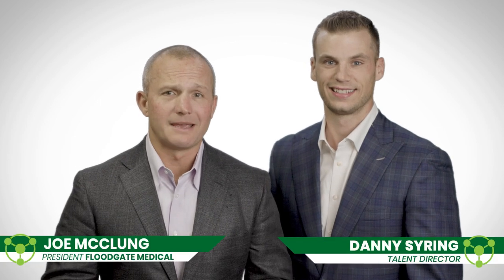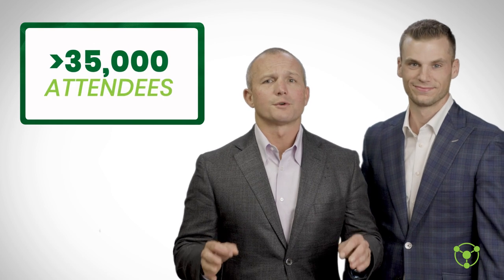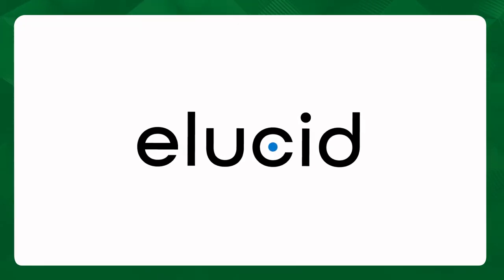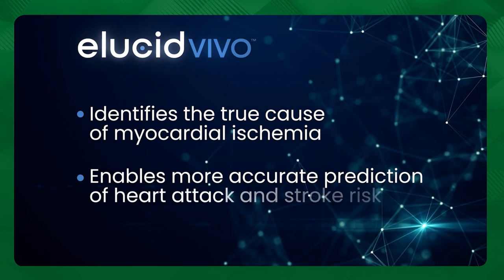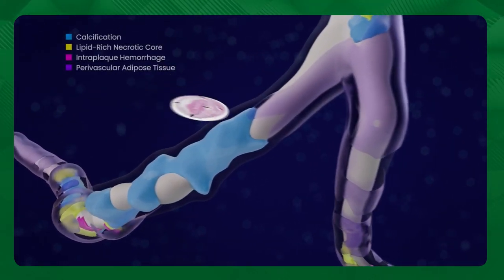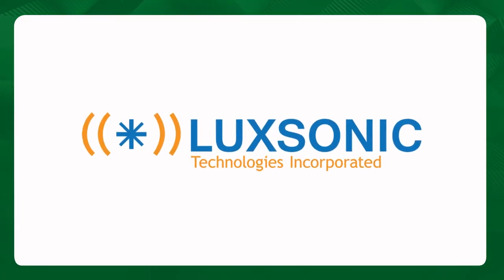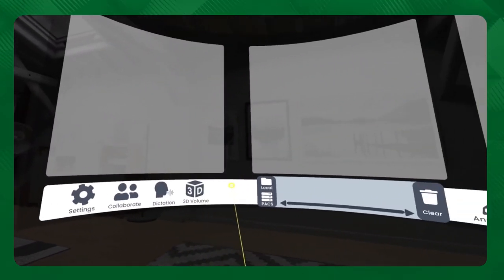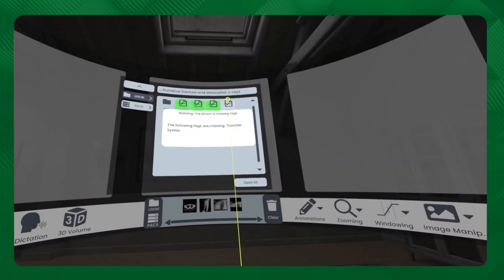FloodGate Medical's RSNA 2022 Buzz Report | Joe McClung & Danny Syring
0:00 Introduction
0:57 4D Medical
2:00 Koios Medical
3:22 Elucid
4:13 Subtle Medical
5:08 Luxsonic Technologies
6:23 Conclusion

About FloodGate Medical:
“Improving lives by uniting great people with great companies.”

FloodGate Medical is the leading talent acquisition solution in the medical industry. After 30+ years in the medical recruiting space, our founder and FloodGate team have completely reinvented the recruiting process through constant evolution, technology innovation and customized solutions.

Do you have roles in your company that need to be filled?